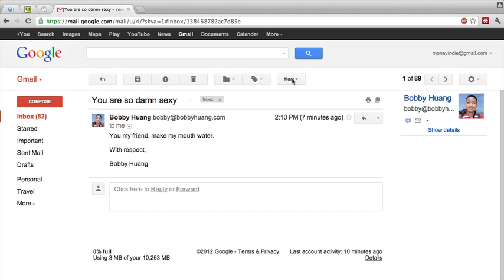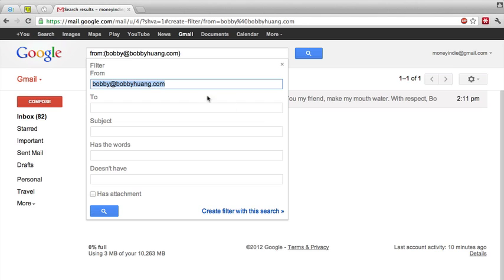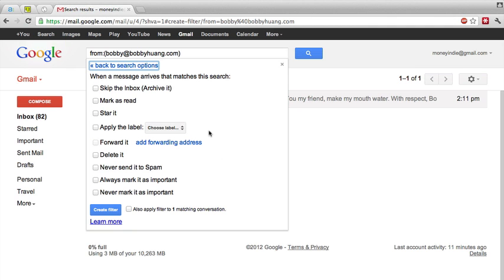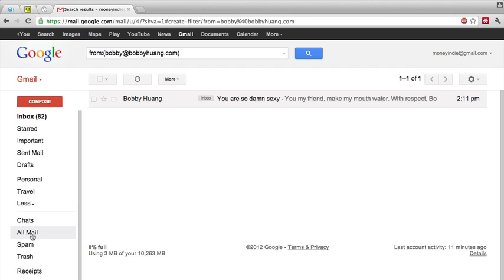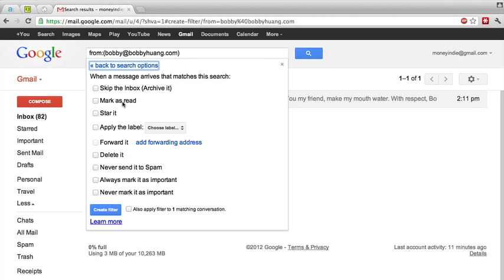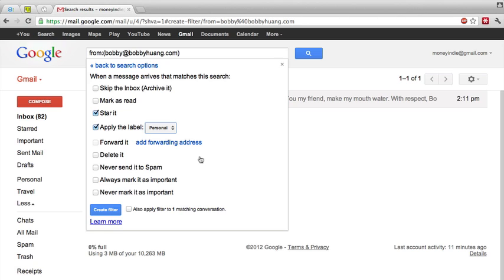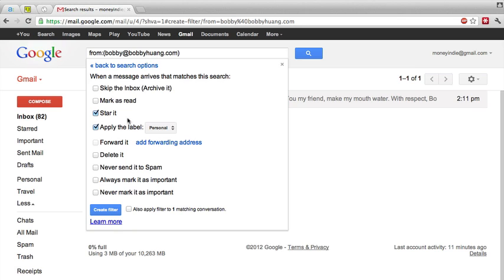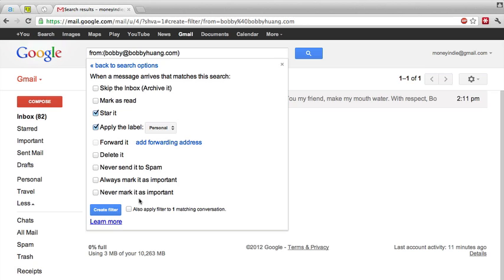How To Manage Emails Automatically With Filters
In this presentation you are going to learn how to automatically filter emails in your gmail account. It's important to do this to prevent being overwhelmed by email and focusing on what's important in life to you.

Reduce how many unimportant emails you get in your inbox daily, and you'll boost your productivity like you have never seen before.